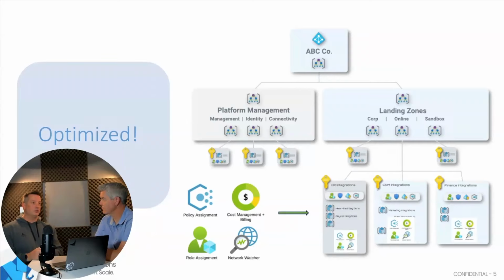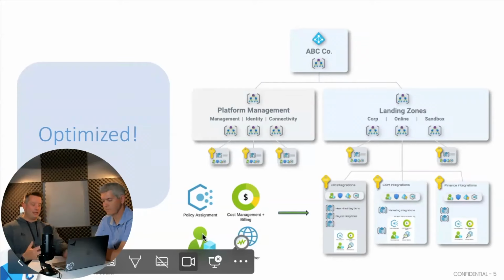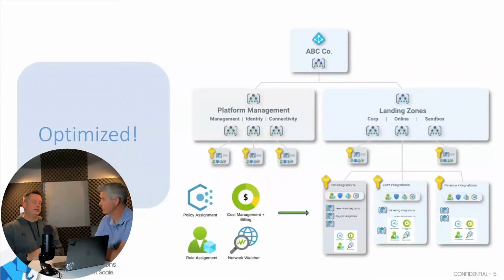Integration Insider: Integration Modernization with AIS - From Lift & Shift to Full Modernization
Discover how Azure Integration Services (AIS) can transform your integration strategy from traditional lift-and-shift to full modernization. In this episode, Derek and Tim delve into the unique benefits of AIS, highlighting its cost-effectiveness and rich capabilities compared to legacy integration solutions.

We explore the emerging anti-pattern in common iPaaS platforms with monolithic approaches and introduce the concept of Micro Integration Platforms. Learn about the advantages of distinct access controls, the Microsoft Cloud Adoption Framework, and how AIS can optimize your operations instantly!

Chapter Points
Introduction - 00:00
iPaaS Migration Webinar Reference - 00:45
Microsoft Cloud Adoption Framework (CAF) - 01:30
Anti-Pattern We See Emerging in Common iPaaS Platforms with a Monolithic approach to integrations - 02:30
Introduction to Micro Integration Environments and their benefits on AIS - 2:38
Micro Integration Platform vs. Monolithic Platform - 04:00
Examples of Department-specific integrations (e.g., CRM for sales, finance application for finance team) - 4:30
Importance of Access Controls: How Micro Integration Platforms enable distinct access controls for each integration - 5:00
Introduction to AIS - 05:30
Benefits of AIS Optimized Modern Approach - 06:30
Access Controls and Security: Highlighting Microsoft's investment in Azure security - 7:00
Cost Management: Discussing how to measure ROI per workload - 7:30
Policy Management and Regulatory Compliance: Simplified management with AIS - 8:00
Simplified Operations: Benefits of using Landing Zones for operations - 8:30

Conclusion - 9:00

Summary
In this episode, Derek and Tim explore the benefits of Azure Integration Services (AIS) for modernizing your integration strategy. They discuss the emerging anti-pattern in common iPaaS platforms with monolithic approaches and introduce the concept of Micro Integration Platforms. Learn how AIS can optimize your operations instantly with its cost-effective and capability-rich platform.